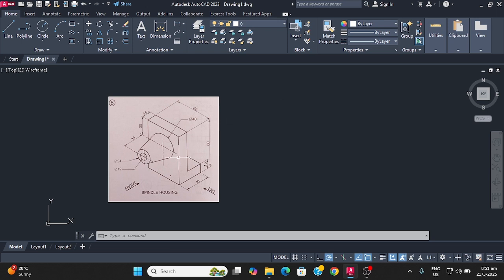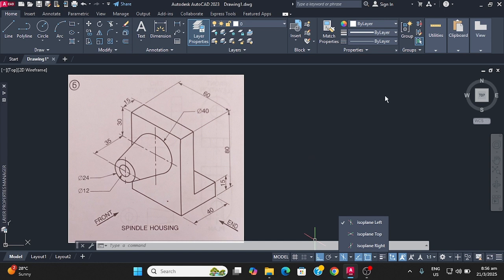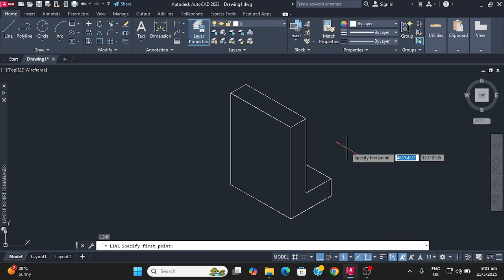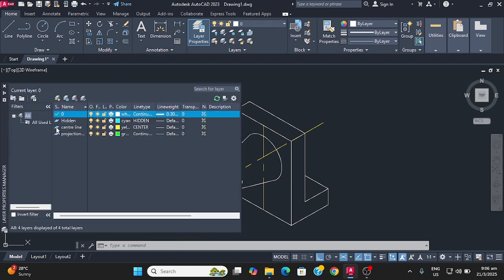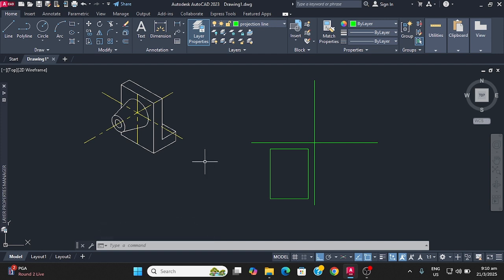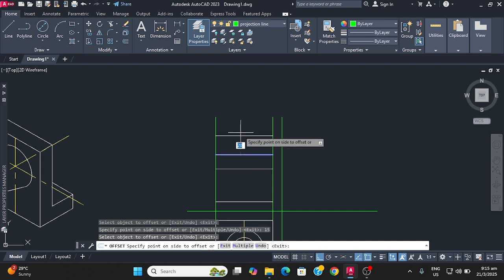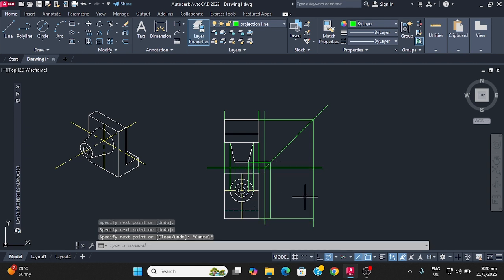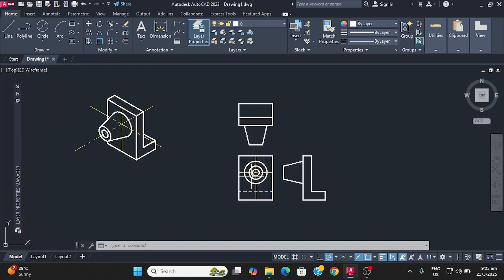Spindle Housing (Isometric and orthographic projection)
Auto cad drawing of the spindle housing in isometric projection and orthographic third angle projection views.